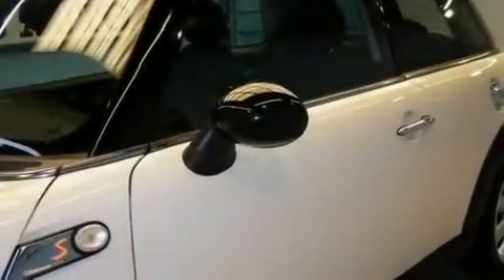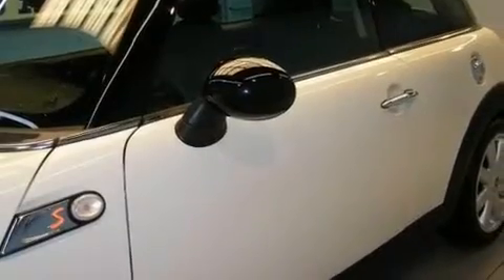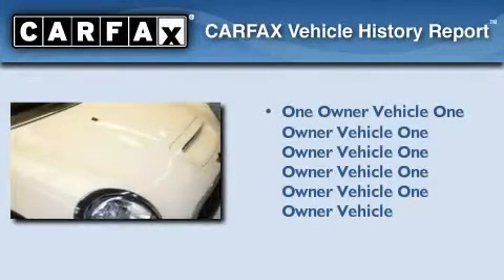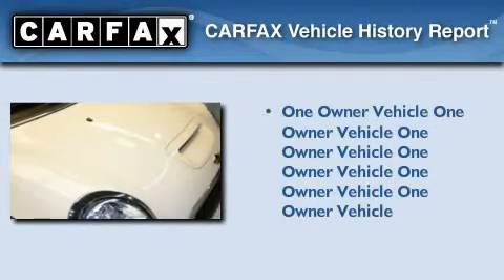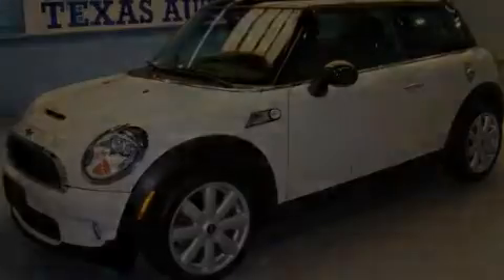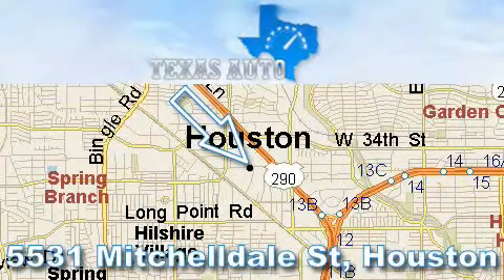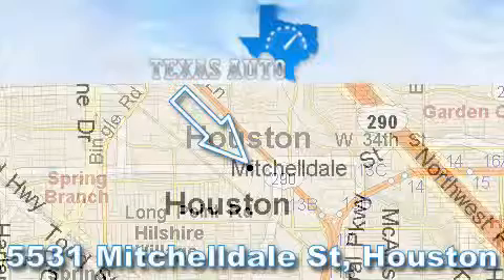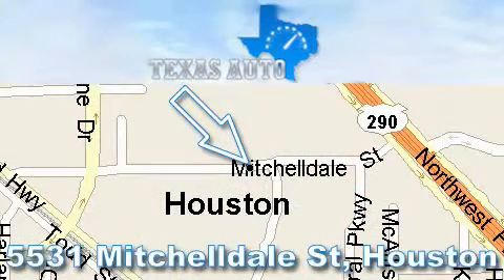2007 MINI Cooper S Austin TX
Year : 2007

 Make : MINI

 Model : Cooper S

 Engine : 1.6L OHC turbocharged 16-valve I4 engine

 Trans . : Manual

 Exterior : White

 Miles : 14,719

 Interior : Black

 Texas Auto

 5531 Mitchelldale St.

 Used 2007 MINI Cooper S Houston TX